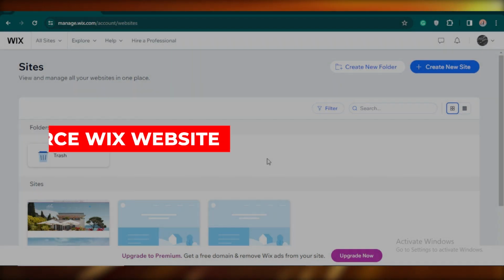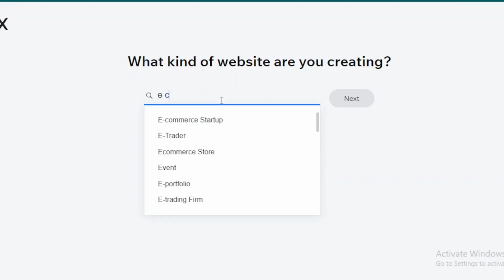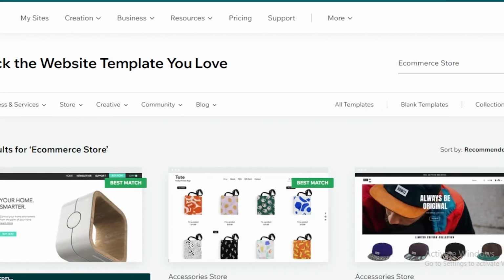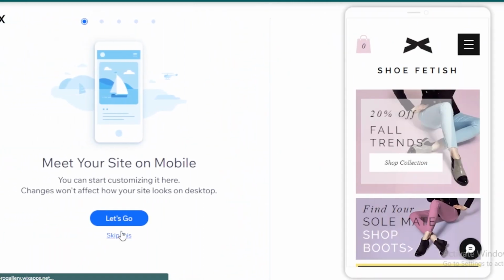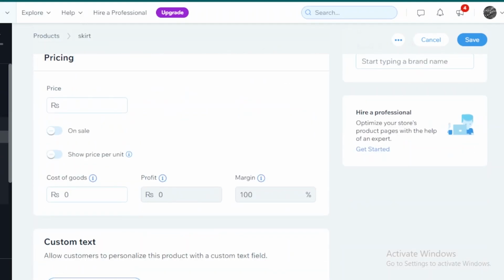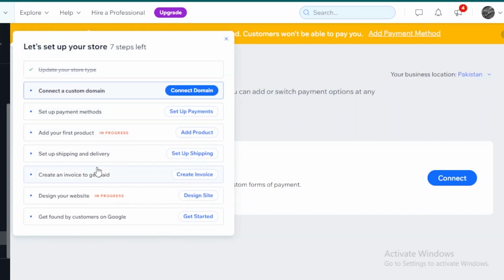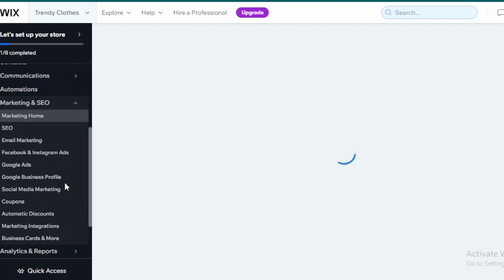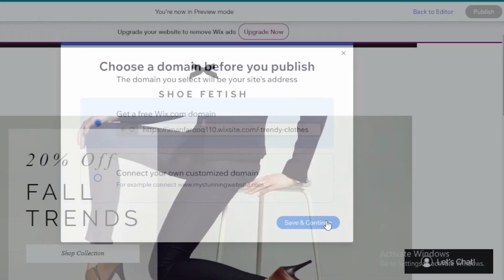Wix Website Ecommerce Tutorial 2024 | Wix Online Store Tutorial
In this video we show you How To Create an E-commerce Wix Website. This video will cover everything that you need to know and help you get started with this software.